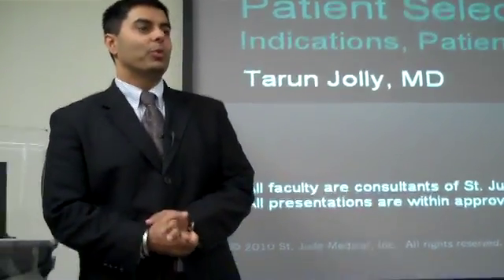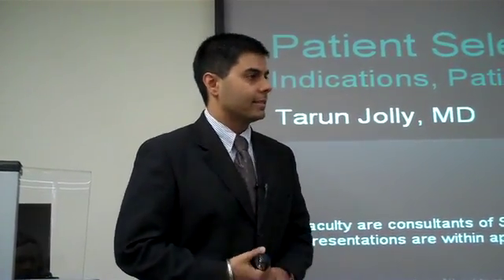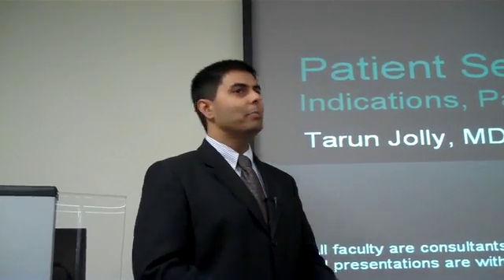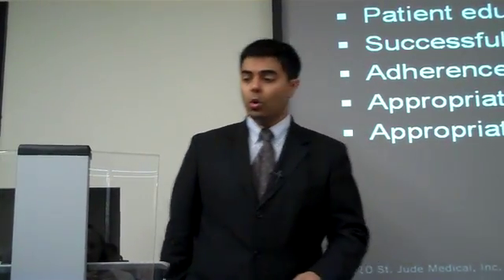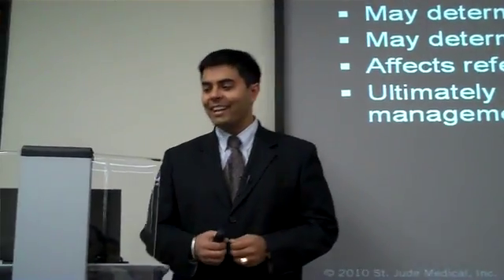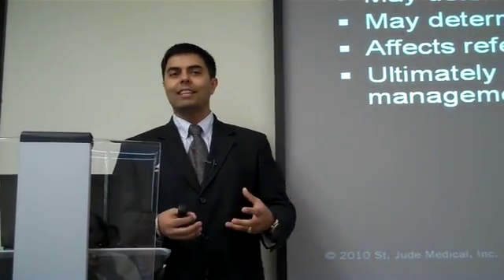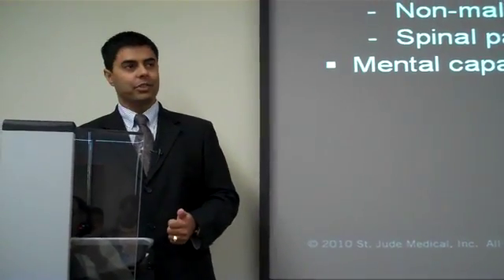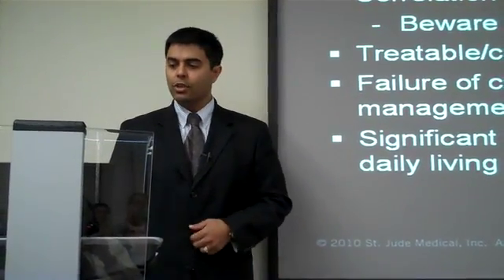Professional Education - Spinal Cord Stimulation Patient Selection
This is Dr. Tarun Jolly of Southern Pain Relief educating other physicians on proper patient selection with Spinal Cord Stimulation.  A procedure directed at patients with severe pain.